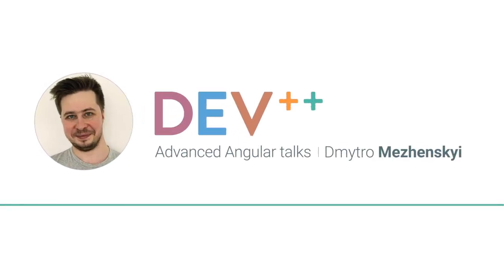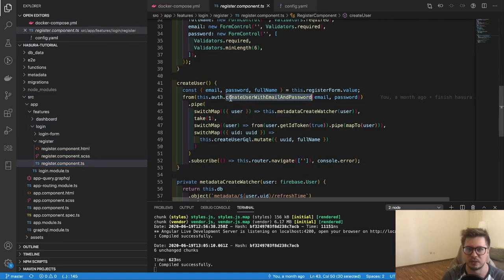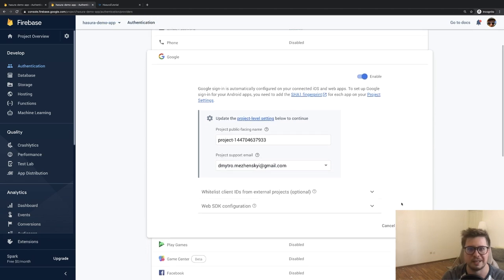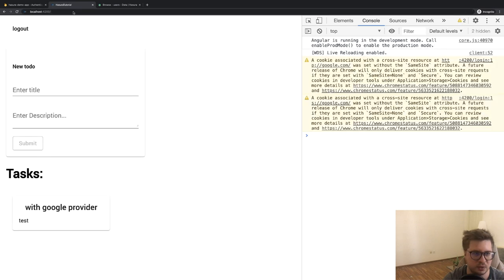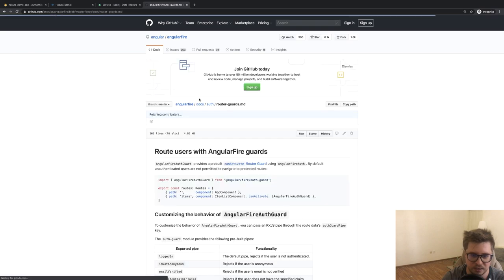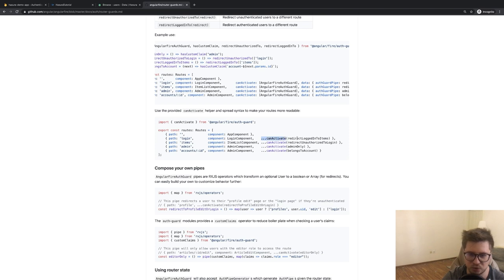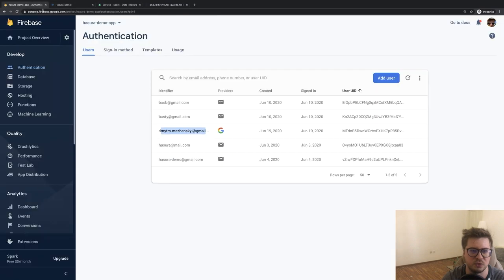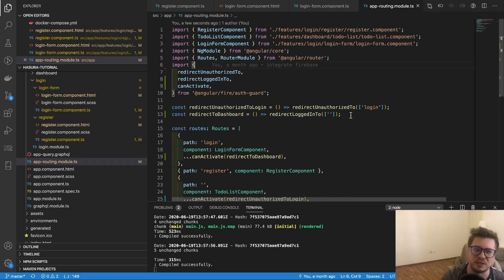Angular Firebase Authentication with Google tutorial [Advanced, 2020]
Firebase provides myriad of ways to authenticate a user. In previous videos we have learnt how to perform firebase authentication with email and password but today we will learn how to do angular firebase authentication with Google provider which will allow user to create a profile literally in 2 clicks! Besides this we will have a look at more use-cases for router guards which provides @angular/fire library and we will explore source code of AngularFireAuthGuard and discover some advanced features which are quite bad documented in official library documentation. I hope this video will be useful for you.

📣 Become a Pro in Angular Material Theming (Advanced Workshop) 📣

🕒 Time codes:
00:01:27 - Sign-up with Google
00:06:19 - Sign-in with Google
00:08:00 - Working with Angular router guards
00:14:16 - Explore the source code of AngularFireAuthGuard

🔗 Links:
Link to Github repo: